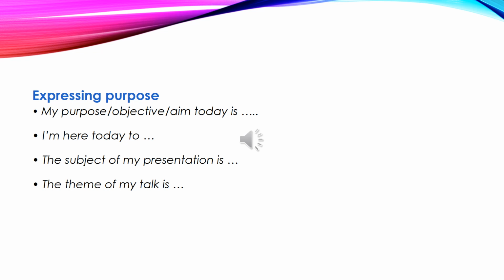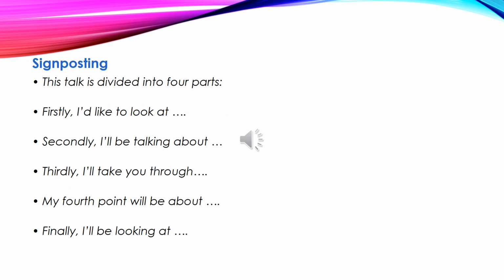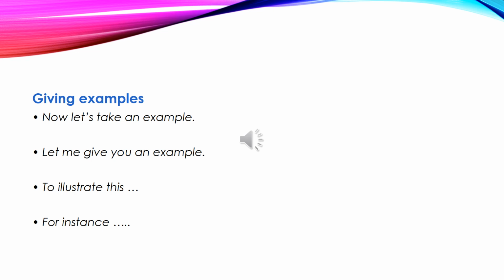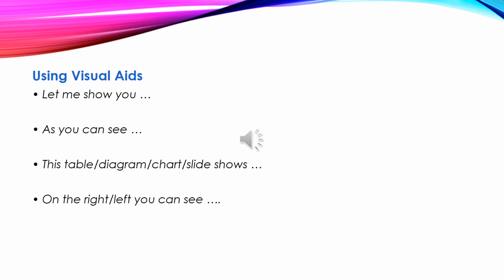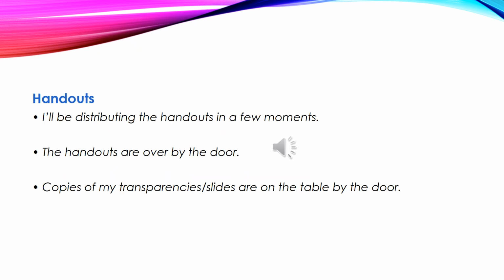USEFUL PHRASES FOR ORAL PRESENTATIONS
In this video, I'll show and explain some USEFUL PHRASES that you may need to use while delivering an oral presentation in the class or at work.

If you have any questions you can let them in comments and I'll answer them back at my earliest convenience.